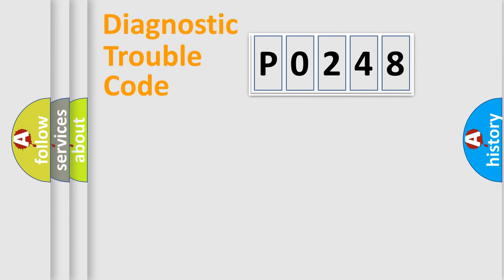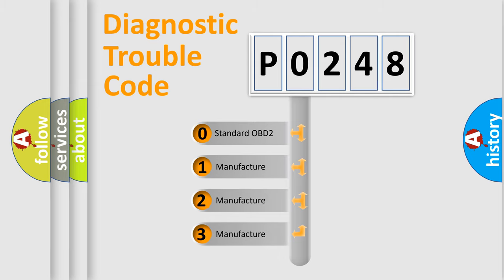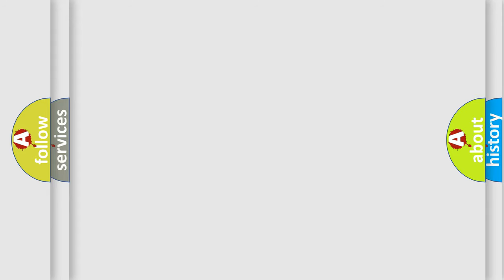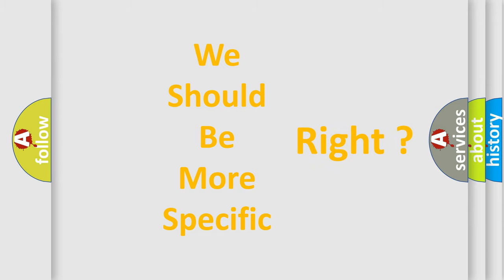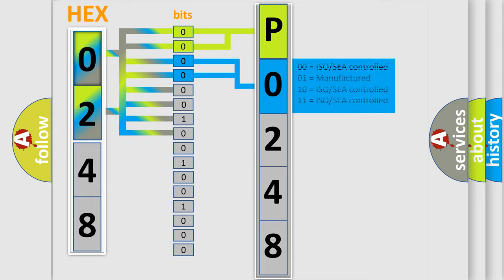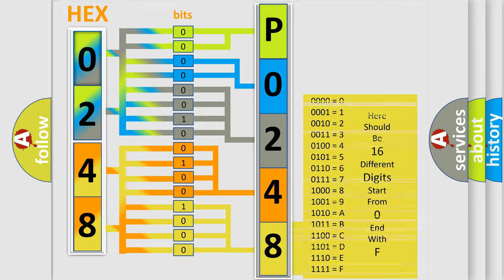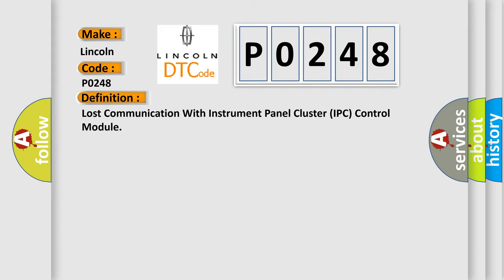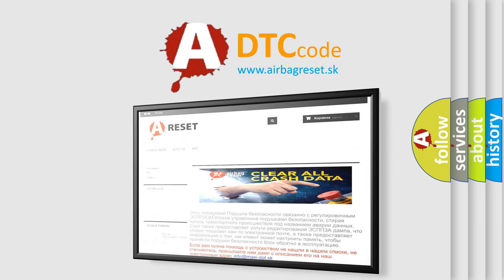DTC Lincoln P0248 Short Explanation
Contents:
0:21 Basic DTC analysis according to OBD2 protocol standard.
1:48 Insight into programming
2:58 A diagnostically understandable description of the Diagnostic Trouble Code
3:05 Basic error definition

Make:
Lincoln
Code:
P0248
Definition:
Description:
CAN communication with IPC time out.